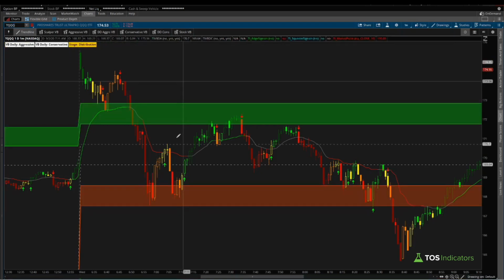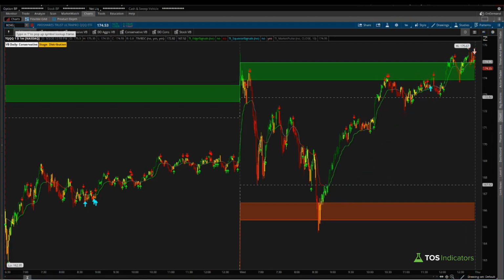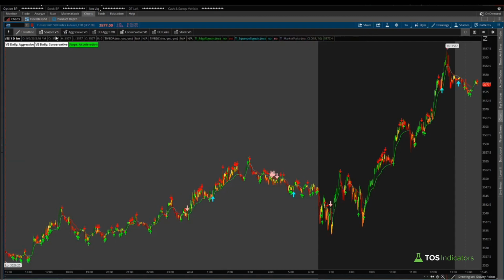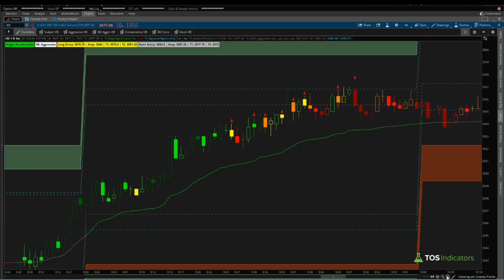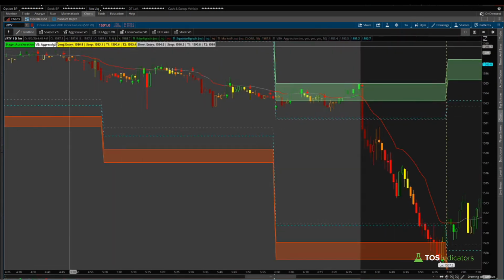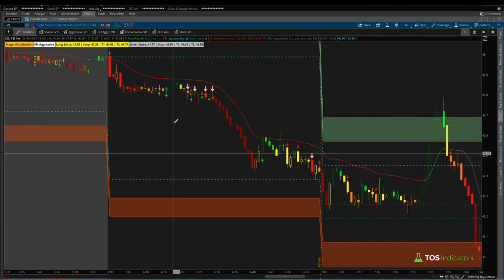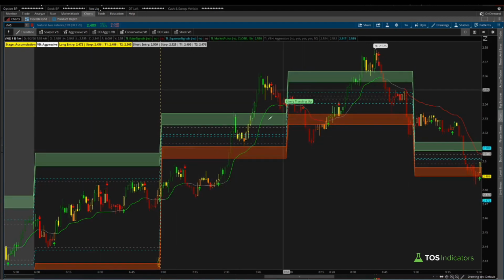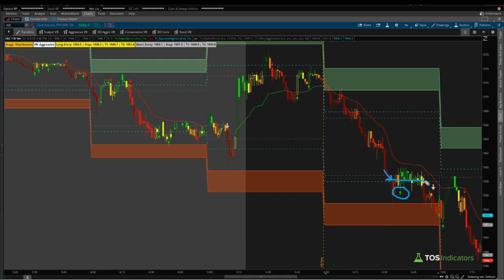Volatility Trades in Tech Stocks and Futures (Sept. 2, 2020)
We had the Nasdaq futures break outside of our Doomsday Conservative (our most conservative) volatility models within the first 30 minute after market open. With that same downfall, we had a group of tech stocks all hit our Stock Volatility Box Live Scanner, giving us plenty of opportunities to look for fade trade setups.

In today's video, we'll discuss both stock and futures trades, along with ways to overlap the Stock and Futures Volatility Boxes to work in congruence. With Nasdaq breaking out of our futures volatility models, our daily levels did a better job of containing price action.

We had breaches in stocks like ROKU, FSLY and DDOG (among many others) that triggered when we had the morning volatility, which gave us some nice reversal trades for the day.

Conversely, we also had futures trade setups in markets such as the S&P 500 (/ES), Crude Oil (/CL), Natural Gas (/NG) and Gold (/GC) to name a few.

We'll talk about all of the trade setups, along with a mini-discussion on options vs. futures/stock, and the additional flexibility the asset class provides.

⏱️ Here are video timestamps that might come in handy:

0:00 - First Hour Test for Futures Markets
2:42 - TQQQ Daily vs. Nasdaq Hourly
4:22 - ROKU, FSLY and DDOG
5:59 - S&P 500 (/ES) Volatility Trades
8:05 - Nasdaq (/NQ) Volatility Trades
8:19 - DOW (/YM) Volatility Trades
9:45 - Russell 2K (/RTY) Volatility Trades
11:15 - Crude Oil (/CL) Volatility Trades
13:15 - Natural Gas (/NG) Volatility Trades
15:15 - Gold (/GC) Volatility Trades
17:44 - Conclusion